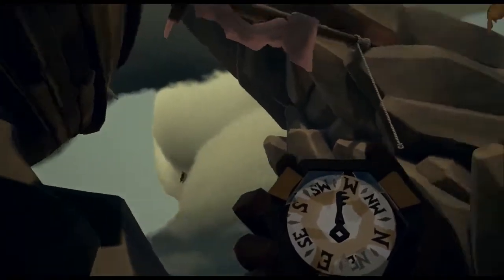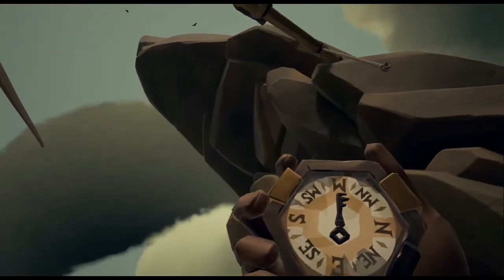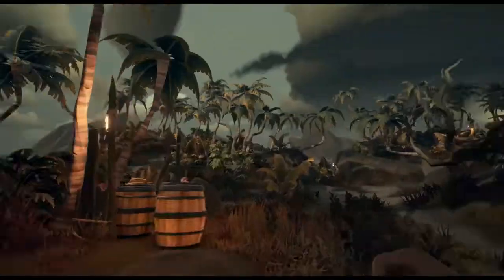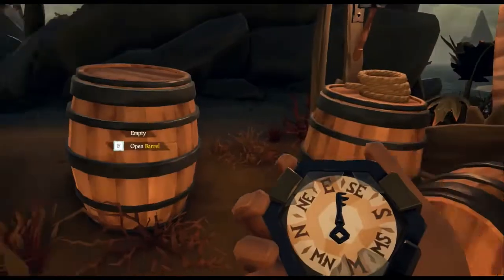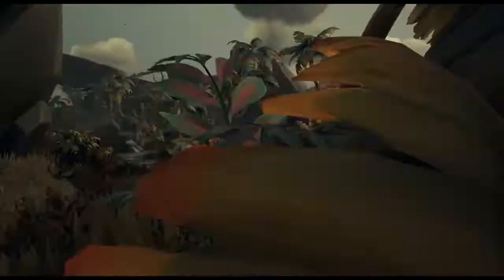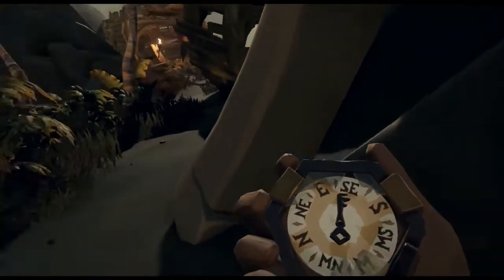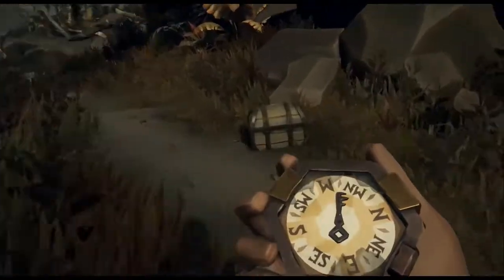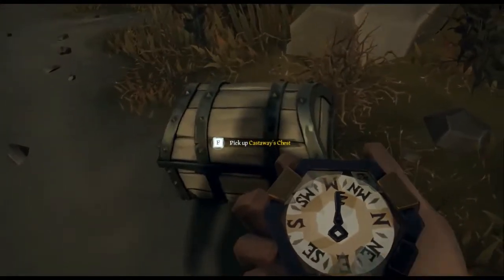Ship Wreck Bay - Crossed Rib Bones - Sea of Thieves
Walk-through to find the crossed rib bones chest on Ship Wreck Bay and complete the riddle.

How to Find Crossed Rib Bones Location - Shipwreck Bay Riddle - Sea of Thieves - Gold Hoarders

“Find the crossed rib bones in the shadow of the largest peak, if I remember right, 6 paces North-by-North East, unearth my gold there you might.”